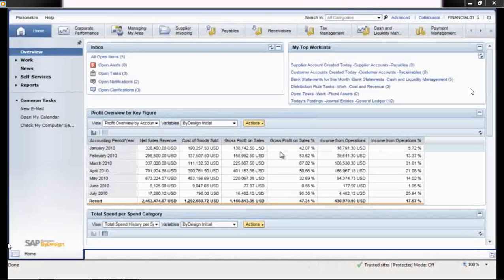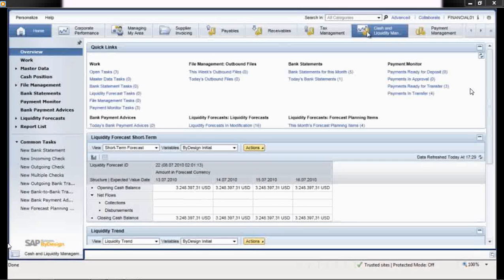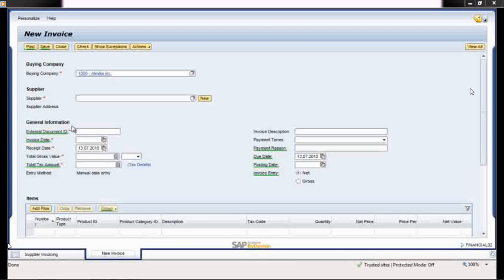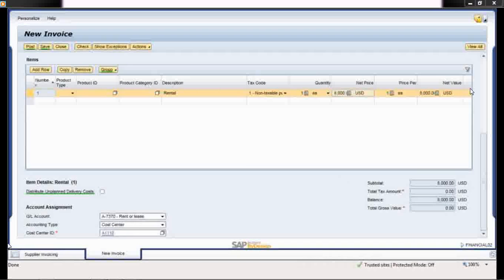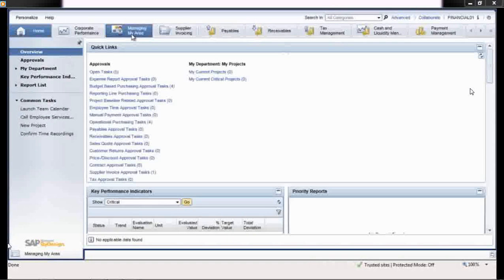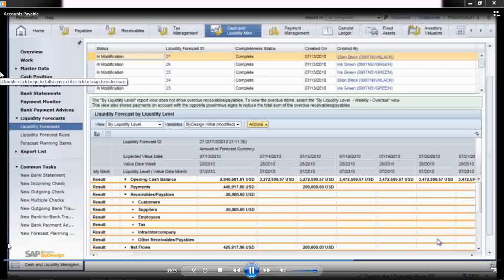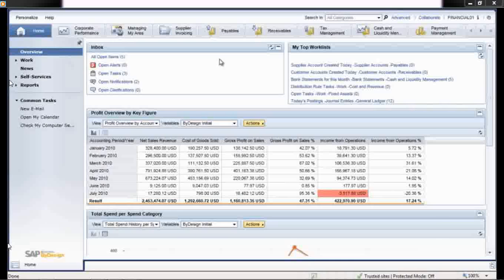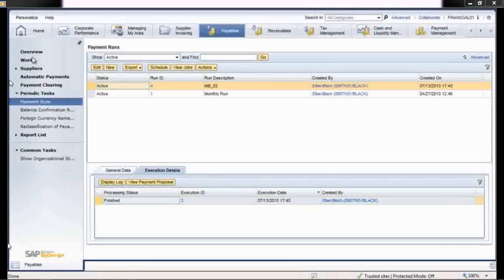SAP Business ByDesign demo: Accounts Payable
This SAP Business ByDesign demo goes over the accounts payable process.